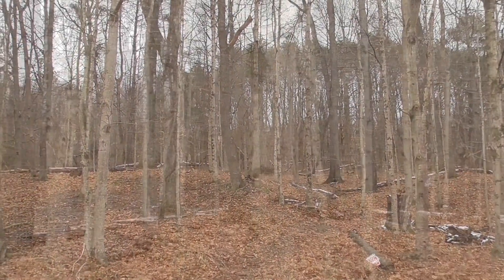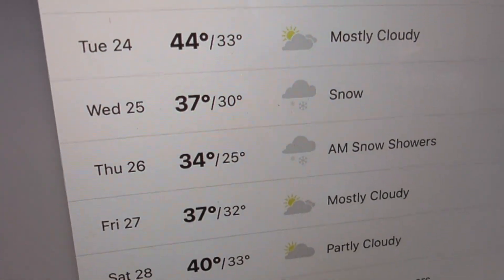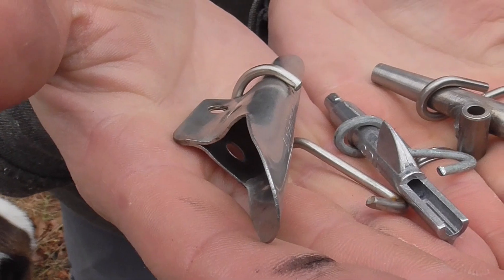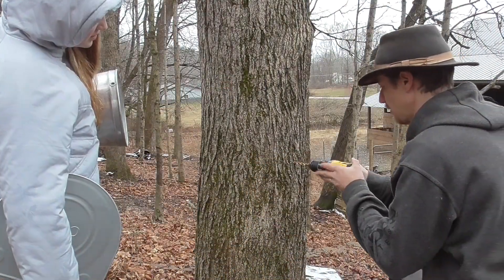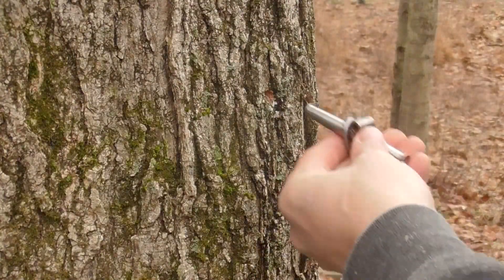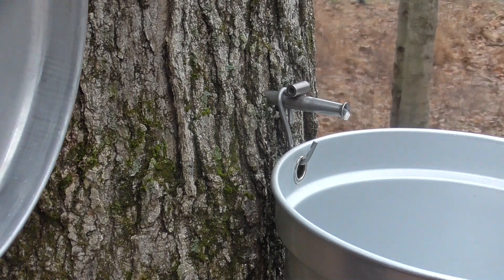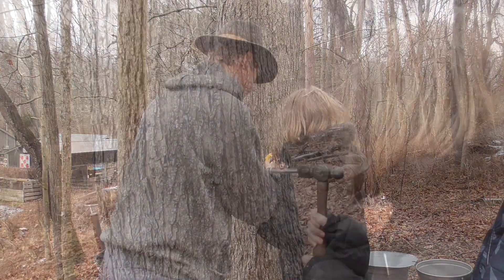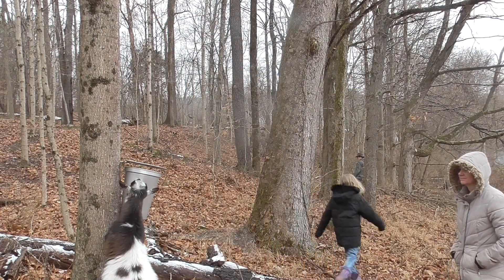Tapping Maples on the Homestead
Late winter gives us our first chance at a harvest for the year: Long before we have seeds in the greenhouse, we're able to get our Maples tapped for sugaring, during which time we provide all of our syrup and sugar needs for the year.  Today, we're looking at how we get our trees started and buckets hung.